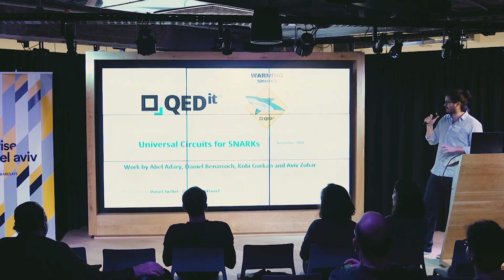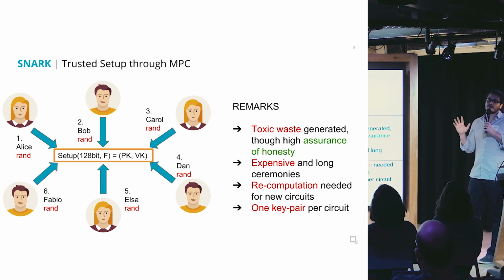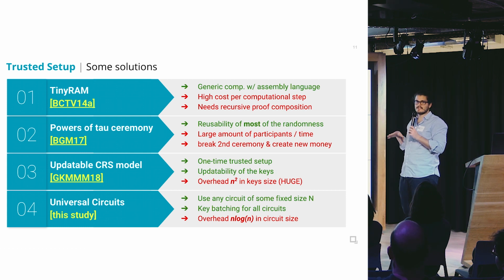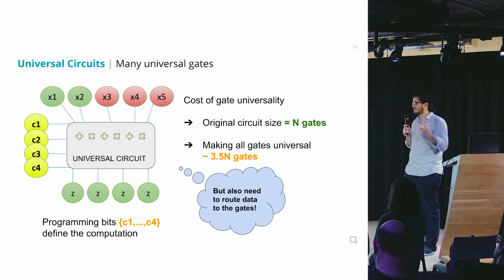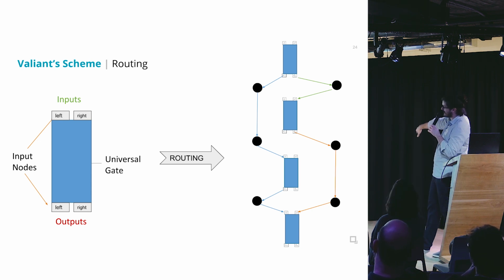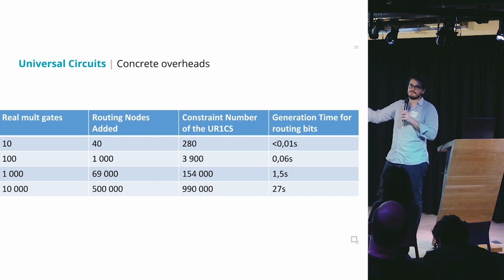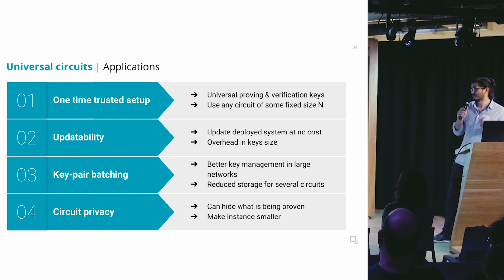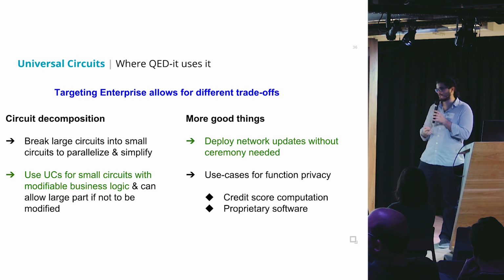ZK-TLV 0x02 Meetup: Universal Circuits for SNARKs by Daniel Benarroch, QED-it Lead Cryptographer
ZK-TLV 0x02 Meetup 26/11/2018

Universal Circuits (UC), are programmable circuits that can simulate any circuit up to a fixed size of k gates. In fact, one can generate a set of control bits or programmable bits that allow data to be routed, depending on which circuit one wants to embed. We will talk about the use of arithmetic universal circuits as applied to zkSNARKs. There are several benefits of using universal circuits for SNARK applications, such as one-time trusted setup or circuit privacy, among others. Using UCs is analogous to the specificity of ASICs vs the generality of CPUs - with this work we stand in the middle, comparable to FPGAs.

Daniel is the Lead Cryptographer at QED-it, a company building enterprise solutions based on Zero Knowledge Proofs. As part of his job, he is an organizer of ZKProof, an open initiative to standardize the use Zero Knowledge Proofs. He joined QED-it two years ago, after organizing first Bitcoin and Blockchain seminar in the Weizmann Institute, where he got his M.Sc. in Fully Homomorphic Encryption as a student of Zvika Brakerski